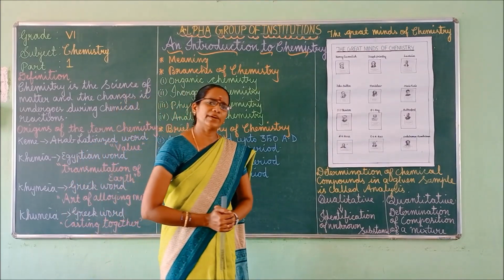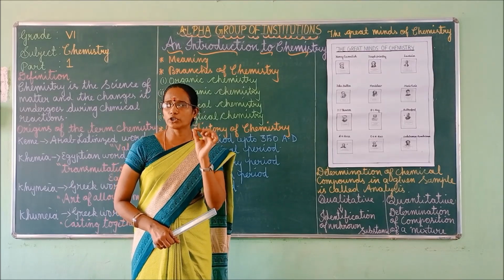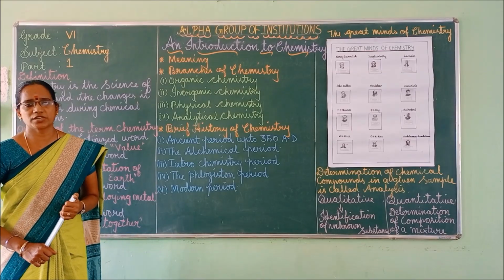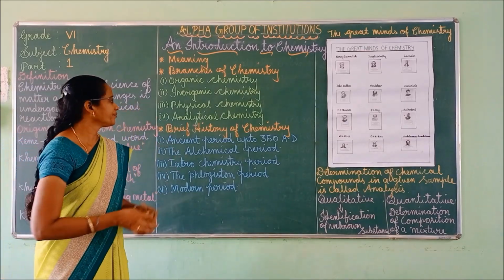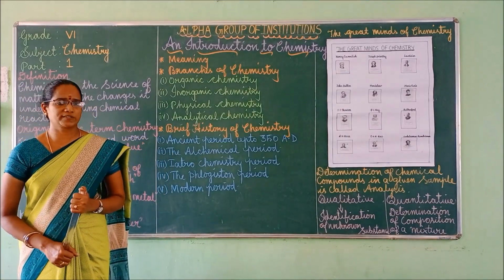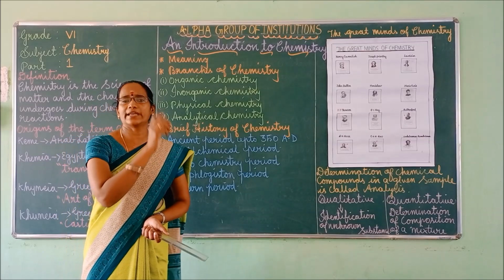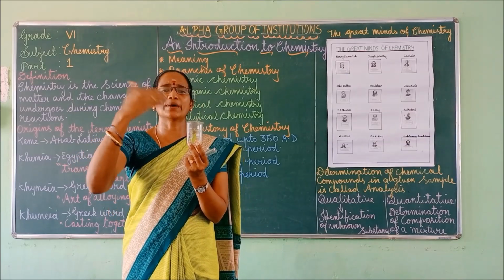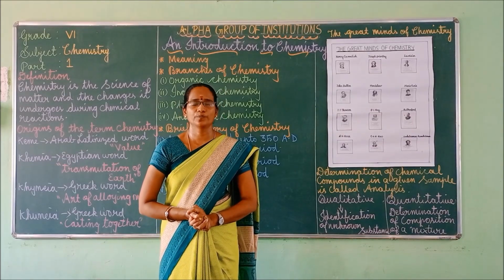GRADE VI CHEMISTRY AN INTRODUCTION TO CHEMISTRY PART 1